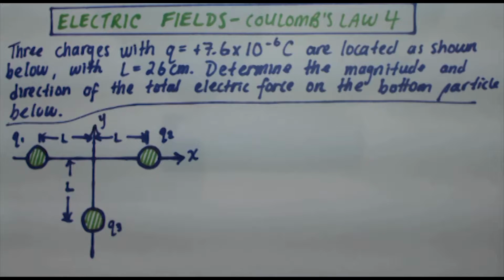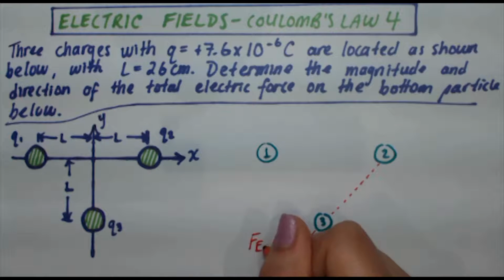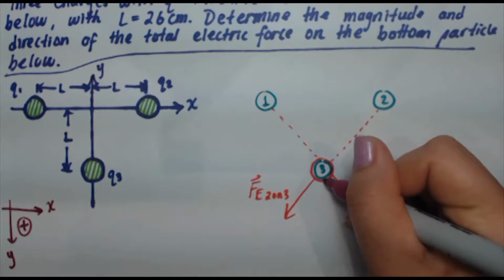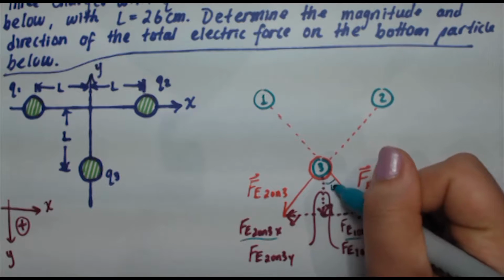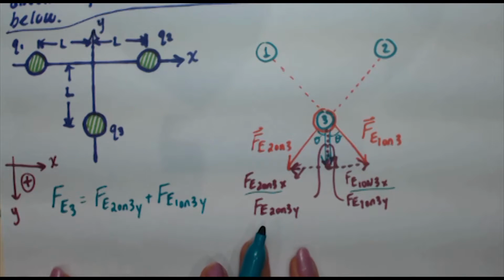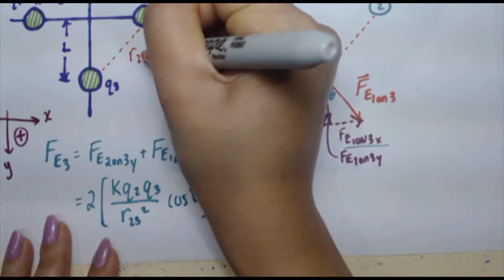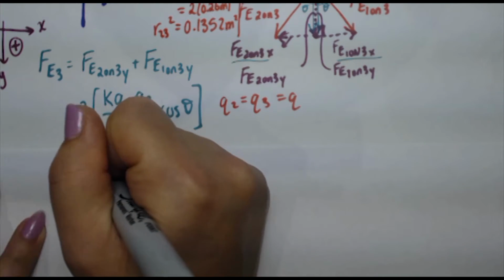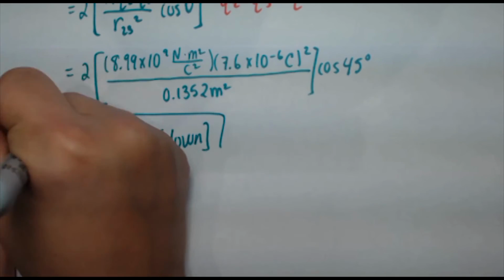153 Coulomb's Law 4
Three charges with q = +7.6 x 10^-6 C are located as shown below, with L = 26 cm. Determine the magnitude and direction of the total electric force on the bottom particle below.